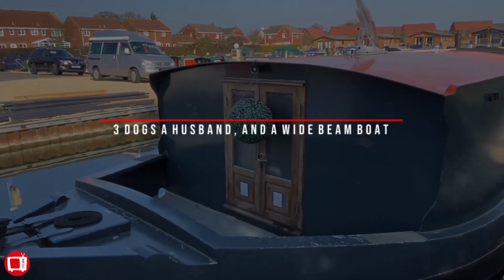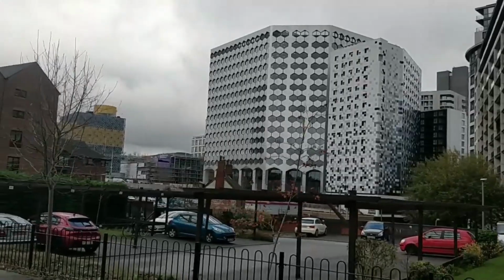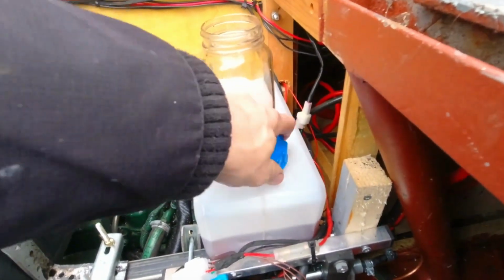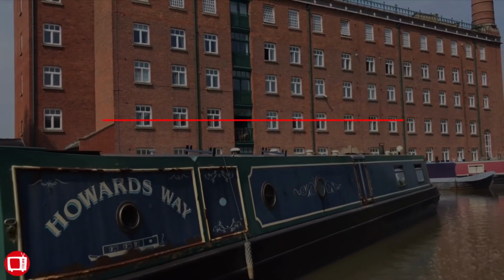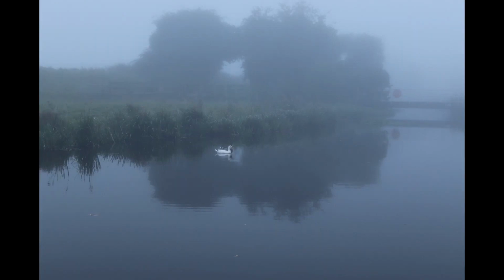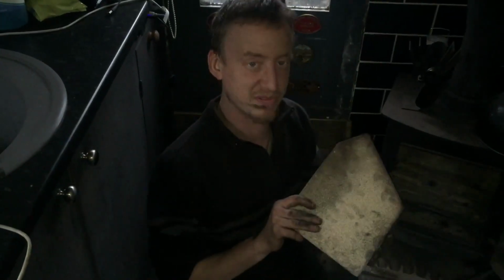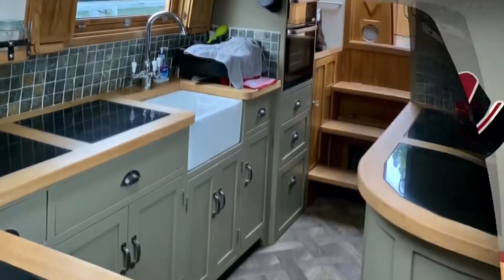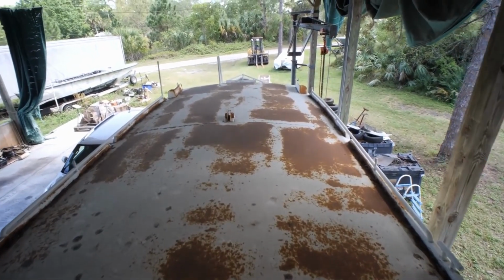Ep 9 Narrowboat Vloggl | Video Review Channel | Narrowboat Vlogs | [22 March 2021]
Welcome to Episode 9, this week we feature the following Narrowboat Vlogs

Join us every Monday at 6pm for our weekly Narrowboat vloggl